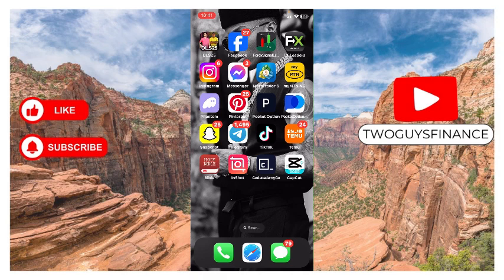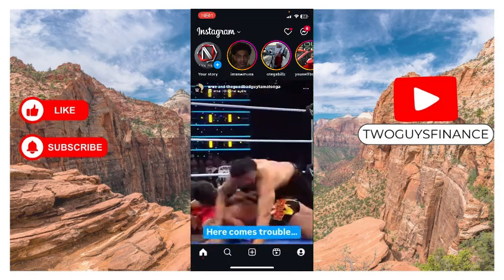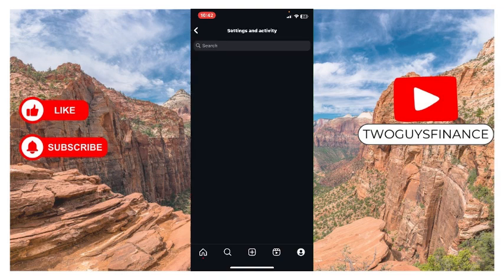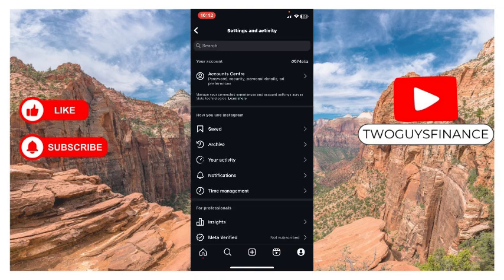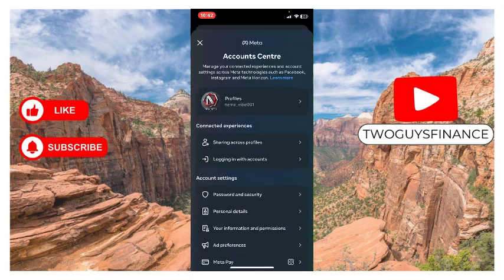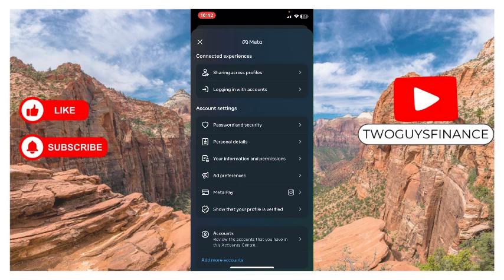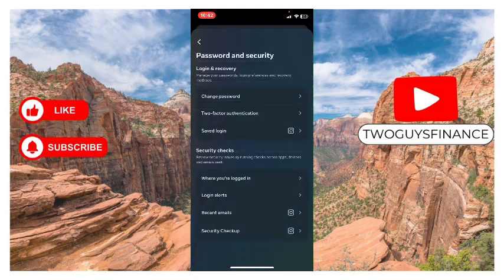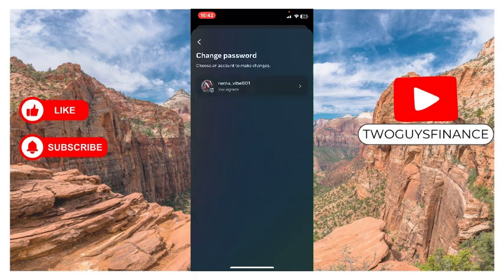How to Create a Secure Instagram Password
In This Video, you will learn about How to Create a Secure Instagram Password